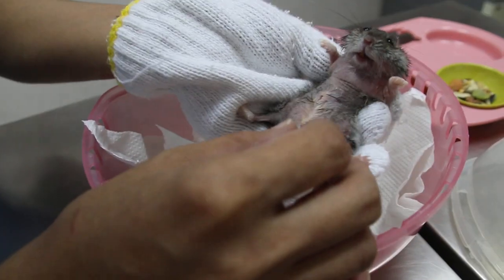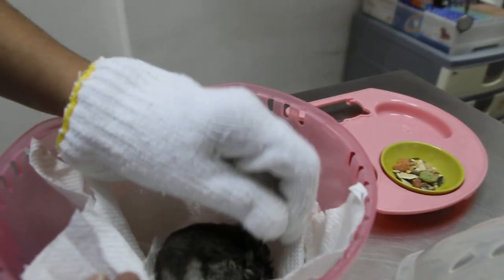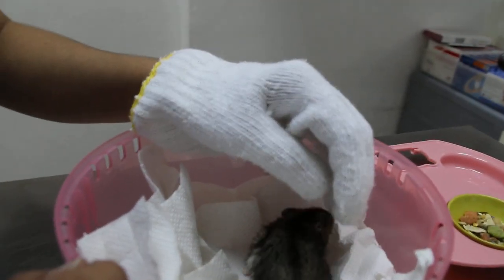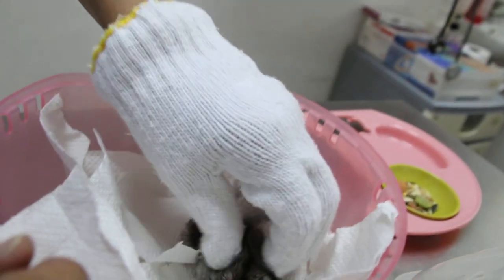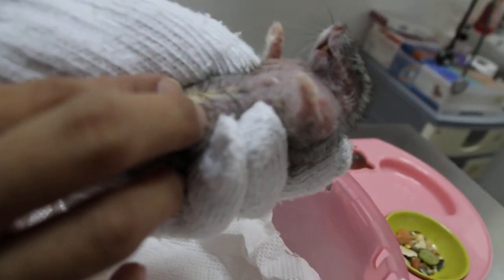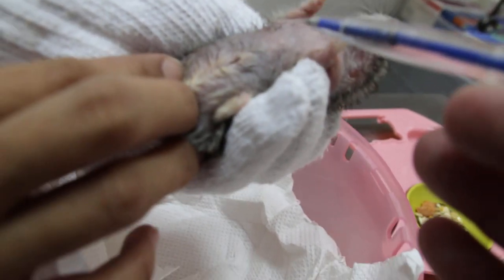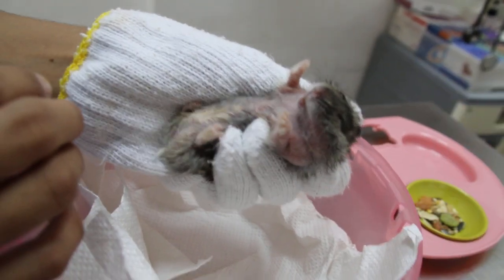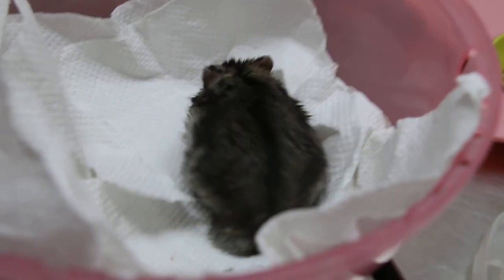A dwarf hamster owner wants the impacted scent gland to be cleared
The owner is more knowledgeable and wanted the scent gland to be cleaned and cleared. The hamster has hair loss on the chest and behind the ears too. Scent gland was cleared of impacted cells.